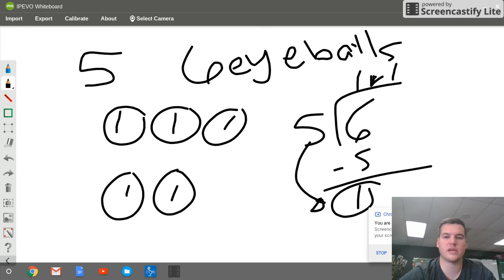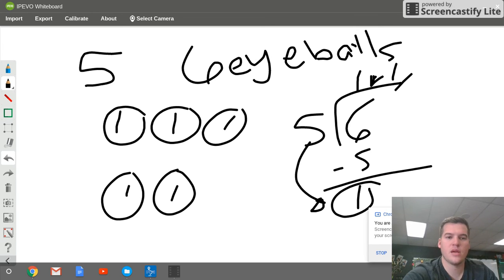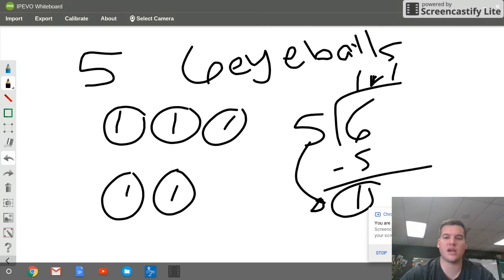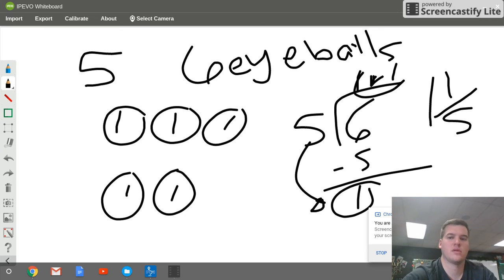Remainders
Lesson 6-8